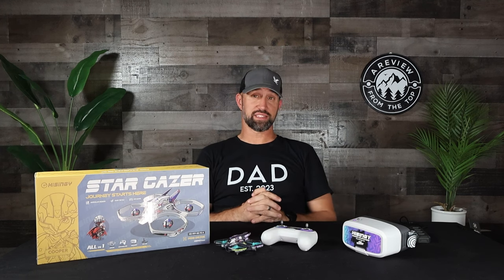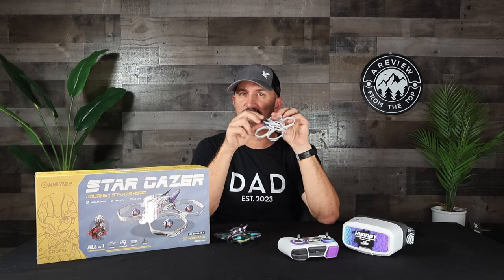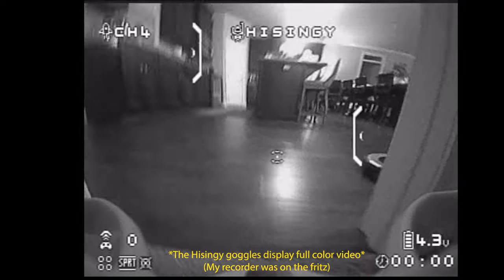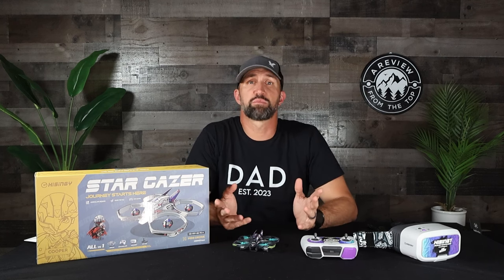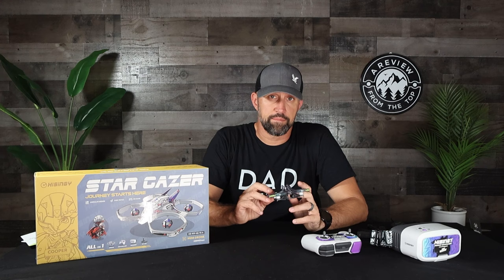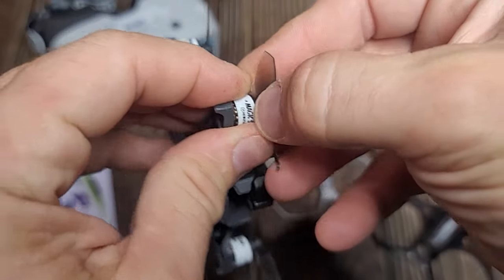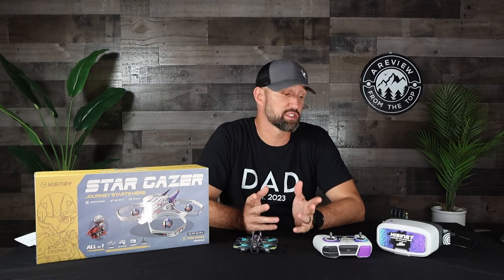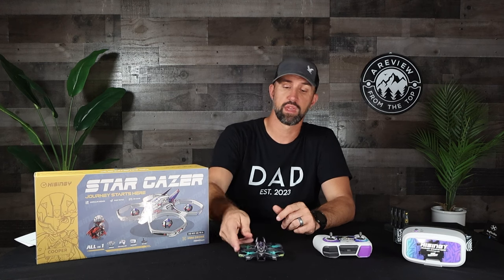The Hisingy Stargazer : SO much more than just another FPV Drone !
After a 10 month "break", I'm back in the saddle with another drone review. This time, it's the Hisingy Stargazer, an incredible little FPV drone by a company out of China called Hisingy (pronounced Hi-sin-jee).

Look, I've flown a lot of different types of drones over the years, and they all start to blend together after a while. Hisingy has completely upset the balance by combining a durable, easy-to-fly drone, a well-designed companion app, and a novel new game-like "upgrade" system that keeps you wanting to fly every day.

Everything you need to fly (including goggles) is included in the Stargazer starter kit and Hisingy sells  a whole line of customizable components, so you can make the Stargazer as unique as you are.

Check the video out to see why the Stargazer is the perfect choice for both new pilots wanting to experience the thrill of FPV for the first time, as well as older pilots who are looking for a new take on the FPV experience.

I'm officially a Stargazer fan, and I think you will be too.

If you're interested in purchasing the Stargazer you can find it here: store.hisingy.com

Here are a few helpful time stamps if you're looking to jump to a specific portion of the video:
00:00 Ouch
00:22 Welcome/Excuses/Thank You
01:00 Introduction to the Stargazer
01:40 Who is Hisingy?
02:14 Introducing the Stargazer FPV drone
02:26 Stargazer size comparison
02:48 Stargazer components
03:20 Flying the Stargazer as an "external pilot"
03:44 the Stargazer's FPV Goggles
04:21 the Stargazer experience begins!
05:00 the awesome Hisingy App
06:20 Stargazer first time setup
06:44 getting the Stargazer out of "beginner mode"
07:24 Sinergy explanation (i.e. Stargazer fuel)
07:48 using Sinergy to upgrade Stargazer's performance
08:52 Daily Challenges/Pilot Profile/Achievement Badges
10:37 100 Crashes?! (crash safety system)
11:35 Turtle mode (auto-flip)
12:07 Beacon mode (find your Stargazer)
12:28 Stargazer repair parts and customization options
13:25 changing the color of the Stargazer's tail light
13:40 Stargazer upgrade tips: get the prop removal tool kit!
14:25 Stargazer prop orientation
14:43 Stargazer flight experience
15:23 the Stargazer is FAST!
15:52 Stargazer flight time and recharge time
16:09 Stargazer battery quick swap demonstration
16:32 Stargazer battery charger
16:58 Stargazer FPV range (indoor and outdoor)
17:29 changing video channel on the FPV goggles
18:10 flying the Stargazer with your own FPV goggles
18:37 recording and sharing your Stargazer flights with the DVR module
19:19 the Hisingy Grand Prix: a virtual AND real-life drone race!
19:54 Closing thoughts on the Stargazer